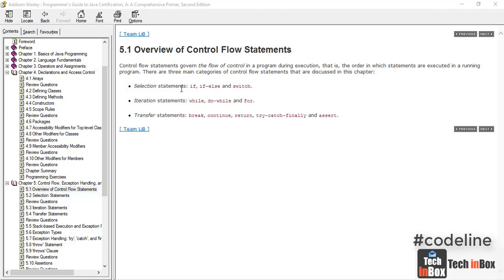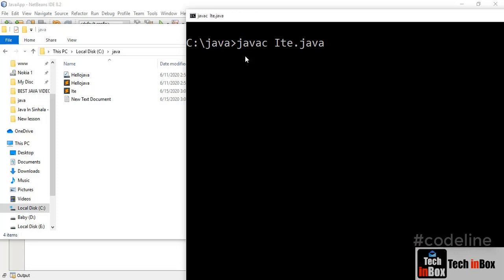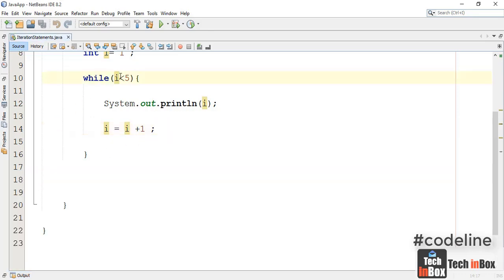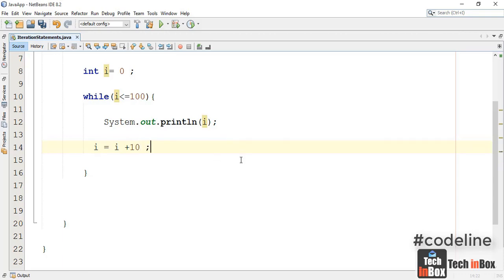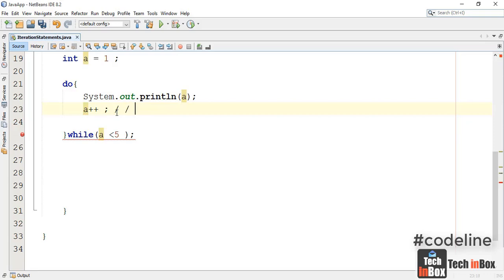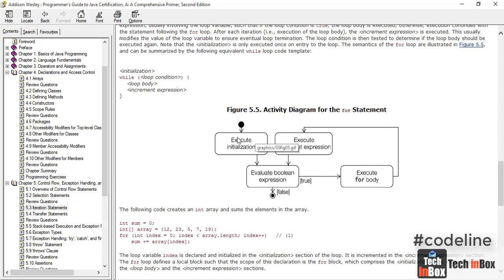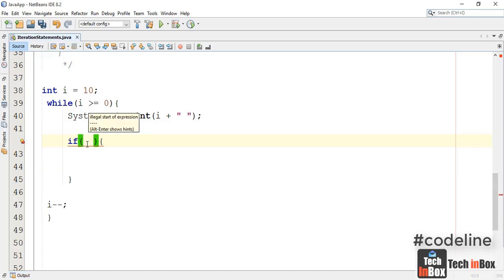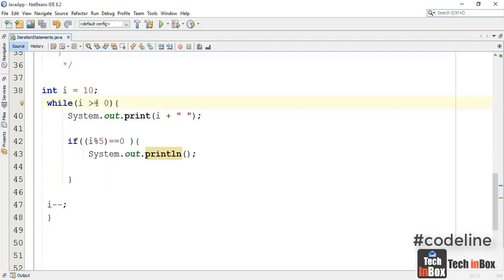How to Use iterator statement for loop in java | while and do-while Statements | Part 09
The while and do-while Statements

An Iterator is an object that can be used to loop through collections, like ArrayList and HashSet. It is called an "iterator" because "iterating" is the technical term for looping.

The while statement continually executes a block of statements while a particular condition is true. Its syntax can be expressed as:

while (expression) {
     statement(s)
The while statement evaluates expression, which must return a Boolean value. If the expression evaluates to true, the while statement executes the statement(s) in the while block. The while statement continues testing the expression and executing its block until the expression evaluates to false. Using the while statement to print the values from 1 through 10 can be accomplished as in the following While Demo program:

You can implement an infinite loop using the while statement as follows:

while (true){
    // your code goes here

java iterator example
java iterator hacker rank solution
java iterator to stream
java iterator to list
java iterator remove
java iterator for loop
java iterator interface
java iterator implementation
java iterator size
java iterator map
java for loop
java for each
java for beginners
java for mac
java for windows 10
java for windows
java for android
ort search predictions
java for loop
java for loop with user input
java for loop in tamil
java for loop exercises
java for loop explanation
java for loop example
java for loop concept
java for loop practice
java for loop programs
java for loop array
java for loop program in hindi
java for loop pattern
java for loop advanced
java for beginners pdf
java for windows 11
java for loop syntax
java for loop list
java for loop continue
java for loop arraylist
java for loop iterator
java for loop with index